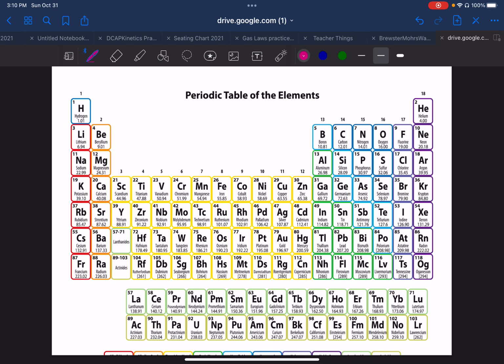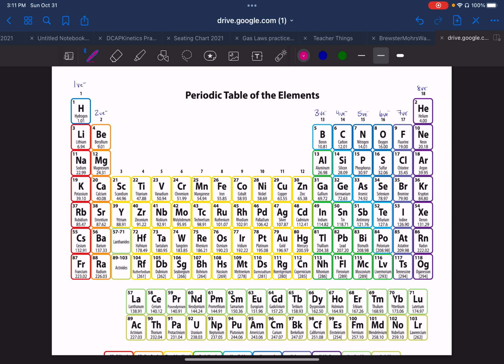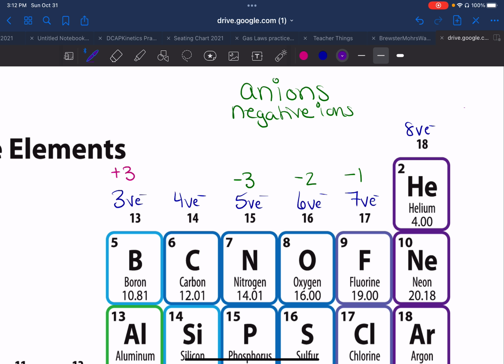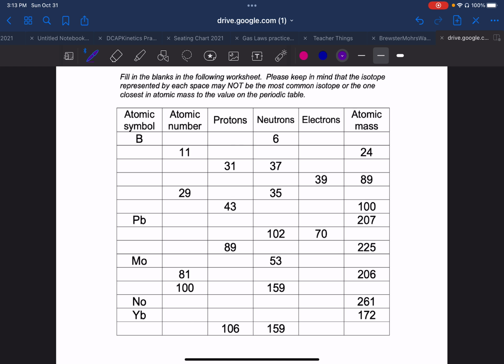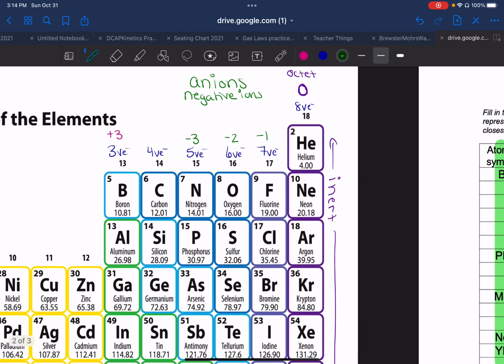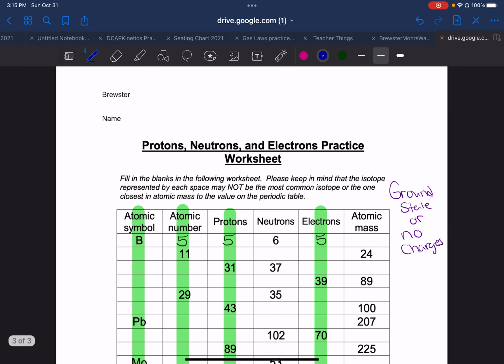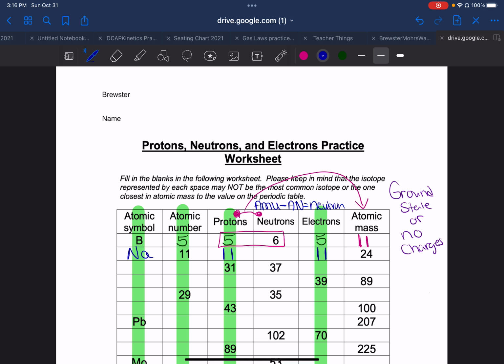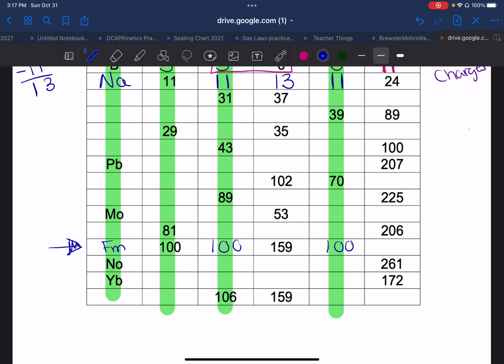Reading the Periodic table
Protons, Neutorons, Electrons, Cations, Anions, etc